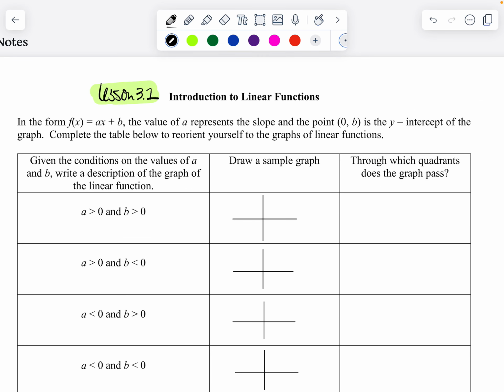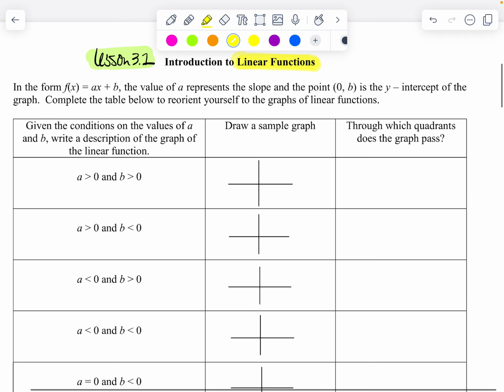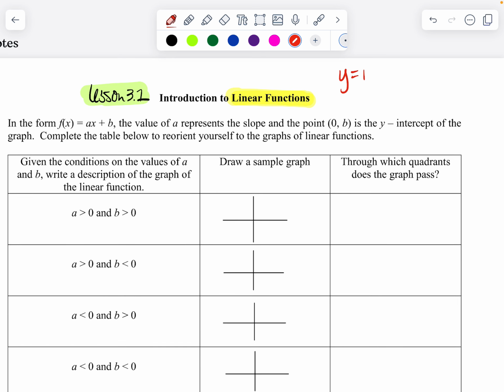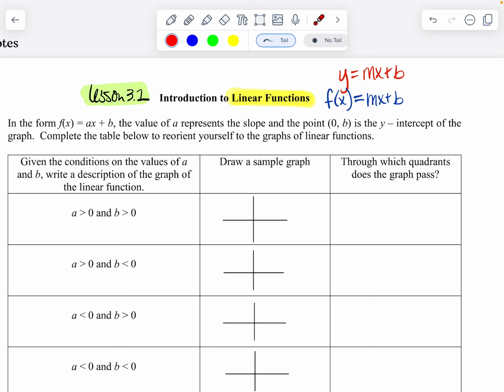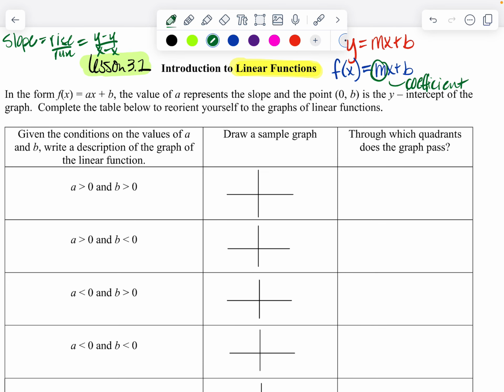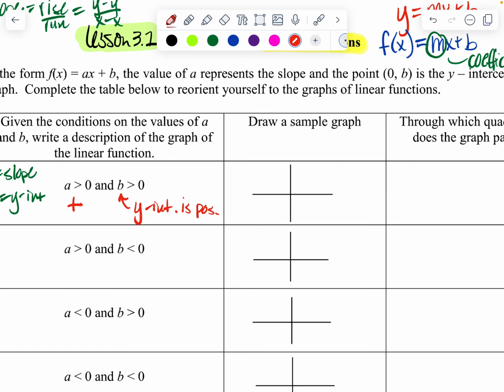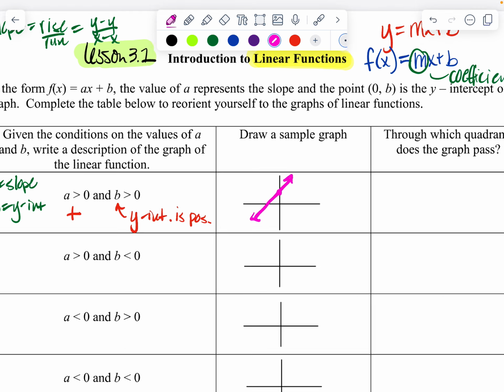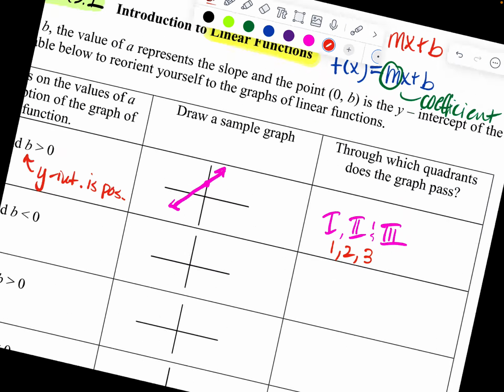Lesson 3.1 - Part 1